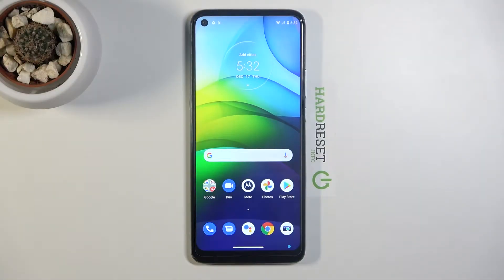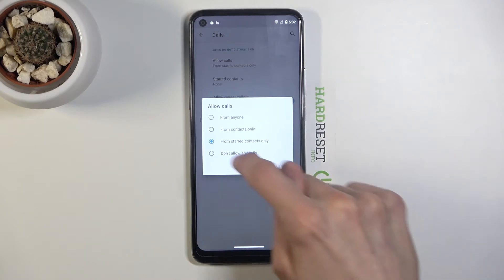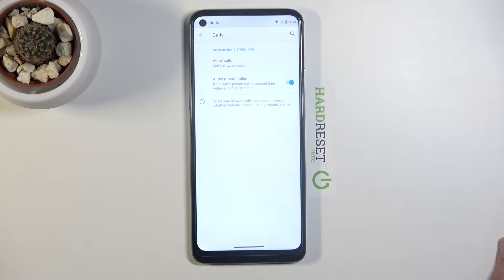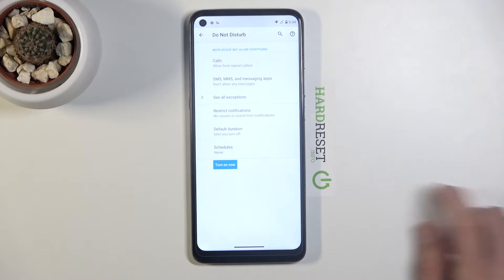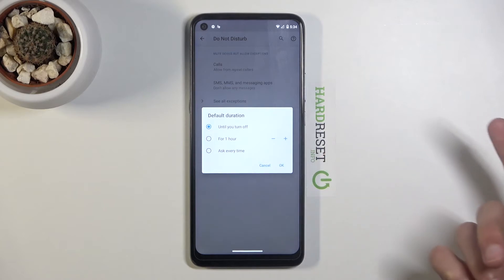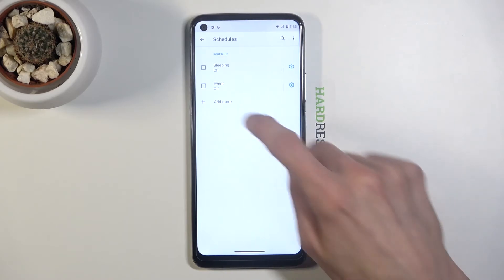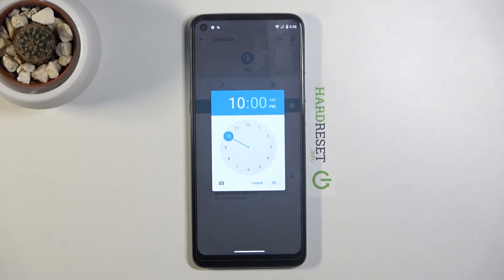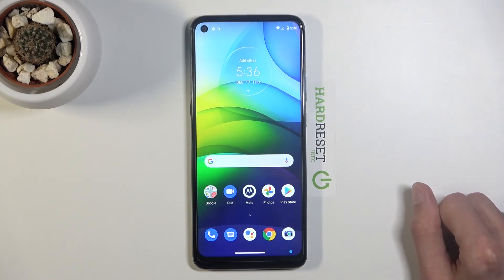How to Turn On Do Not Disturb Mode on MOTOROLA Moto G9 Power – Set Up Do Not Disturb Mode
Learn more info about MOTOROLA Moto G9 Power:
If you need to temporarily mute and deactivate incoming calls and notifications, we have a solution for you. Open this tutorial and follow our instructions to enable Do Not Disturb mode on your MOTOROLA Moto G9 Power. Also learn how to allow certain people and applications to send you notifications.